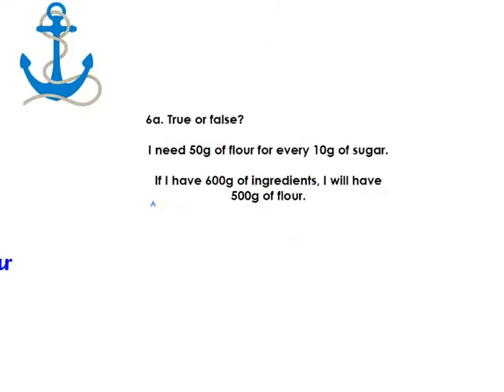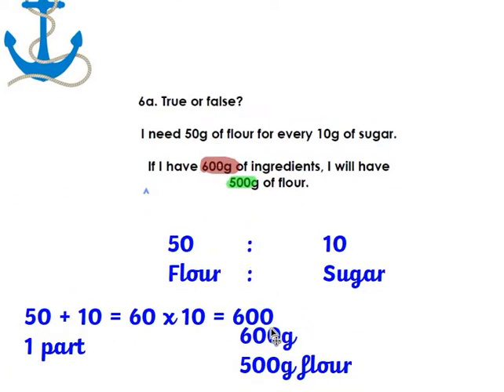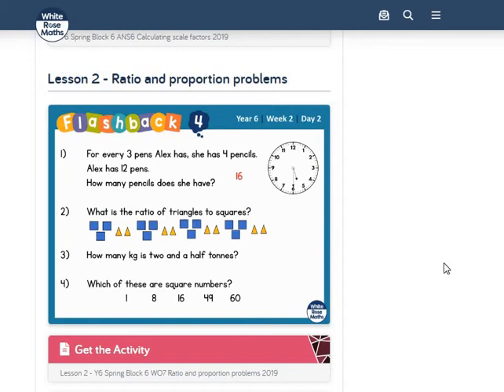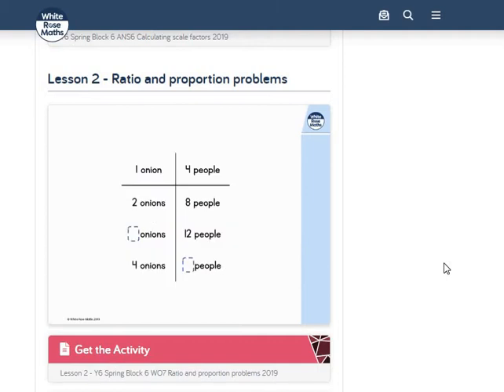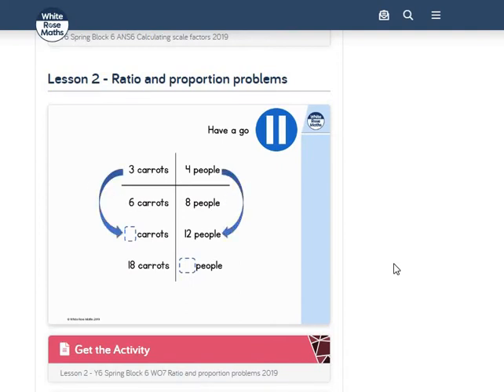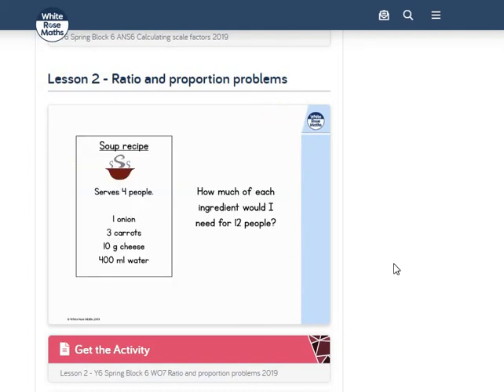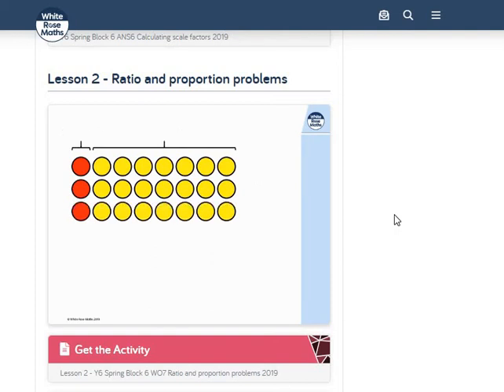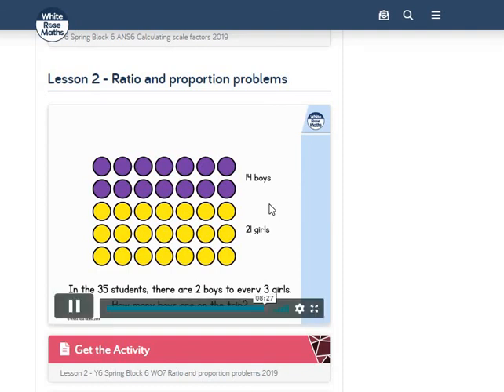Year 6 Maths - Tuesday 12th May